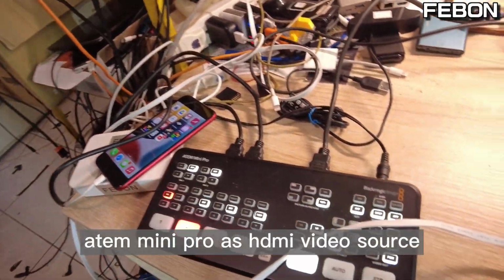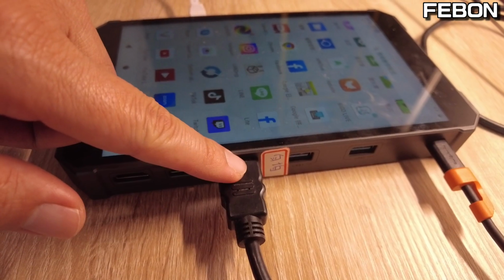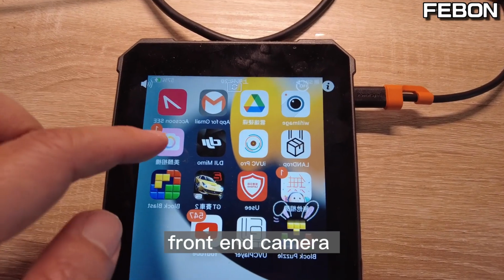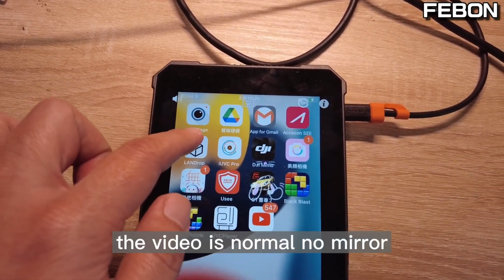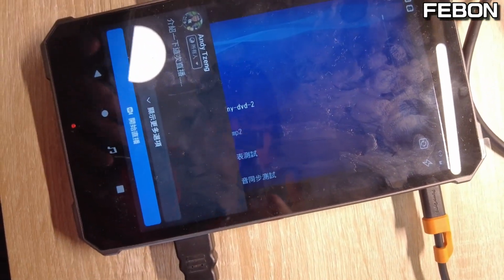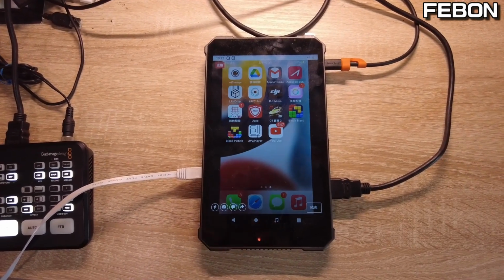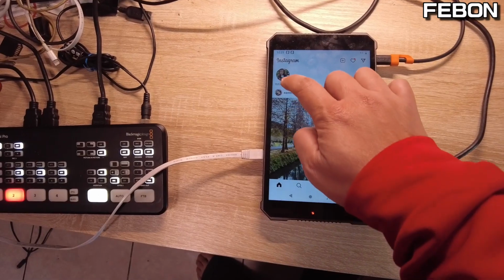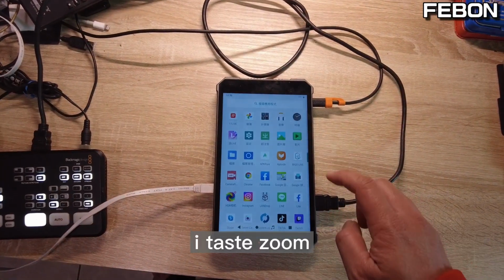atem mini pro Replacements for Cameras on a Special Design Android Tablet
In this video, we will be showcasing a special design android tablet that does not have traditional front and back cameras. Instead, we will be using HDMI connections to replace them. Our video source will be an Atem Mini Pro, which we will be using to connect to a Sony DVD player and an iPhone as our video sources. We will demonstrate how this setup can be used to run various apps, such as Instagram and Facebook live. We will also show how to create a vertical video by using the Sony DVD player to simulate a 90 degree camera. Additionally, we will test popular video chat apps such as Zoom, Skype, and Line with this setup.